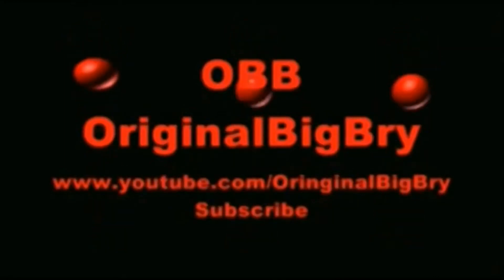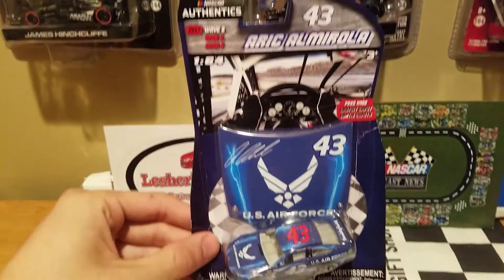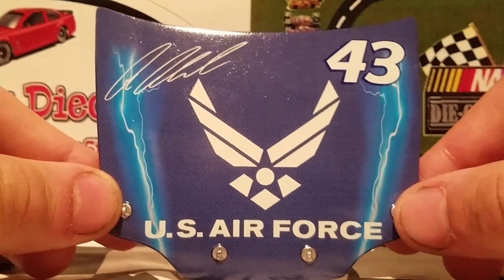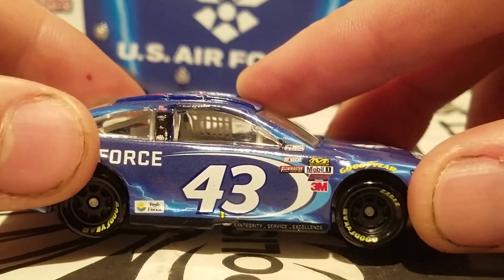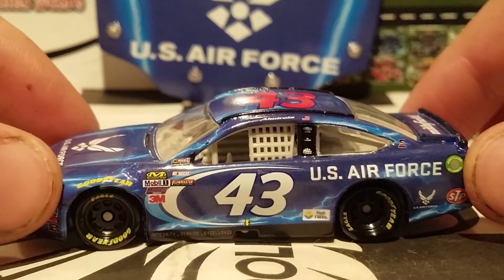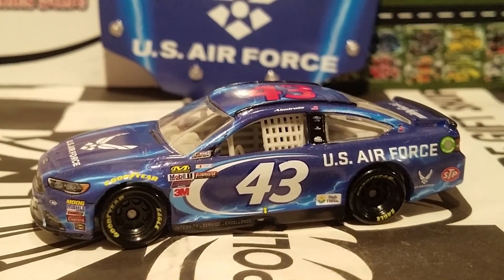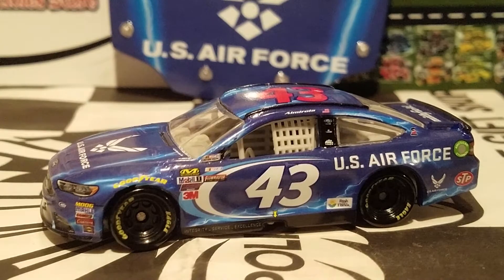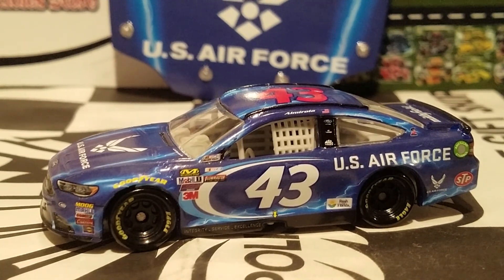NASCAR Authentics Die-Cast Review - Aric Almirola 2017 U.S. Air Force 1:64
Here is an official NASCAR die-cast review of the 2017 Aric Almirola #43 U.S. Air Force / Ford Fusion NASCAR die-cast, by Action. The Richard Petty Motorsports #43 U.S. Air Force Ford was raced by Aric Almirola in selected events during the 2017 Monster Energy NASCAR Cup season.